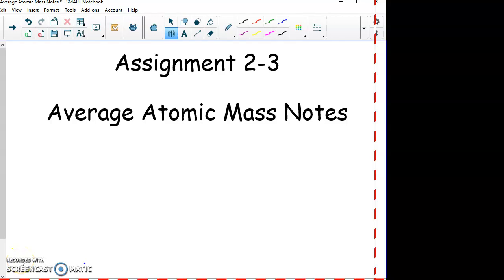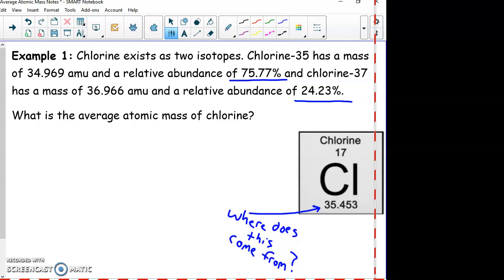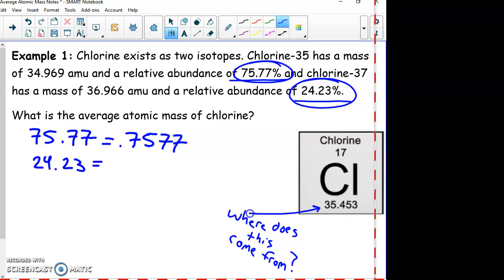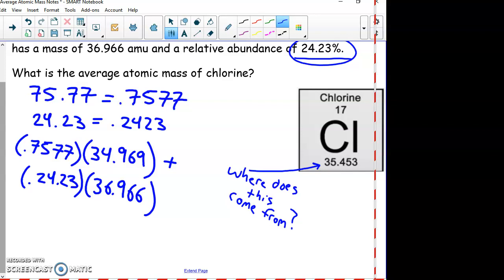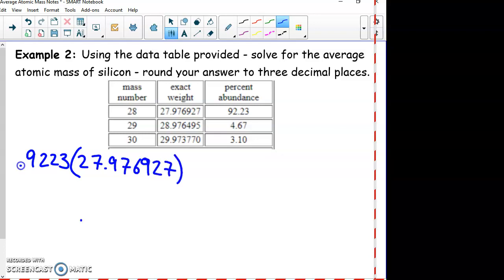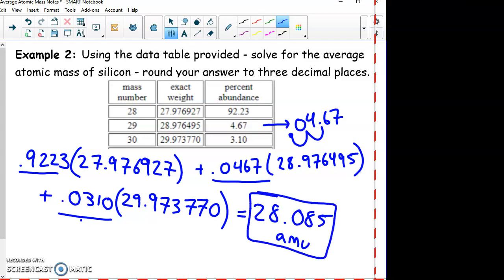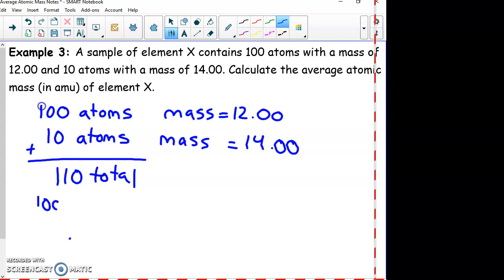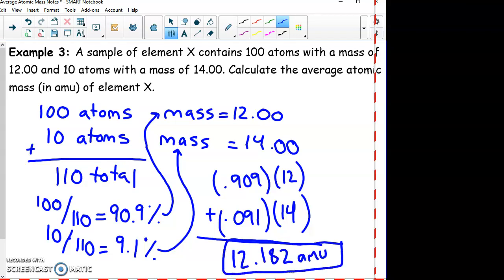2-3 Average Atomic Mass Notes